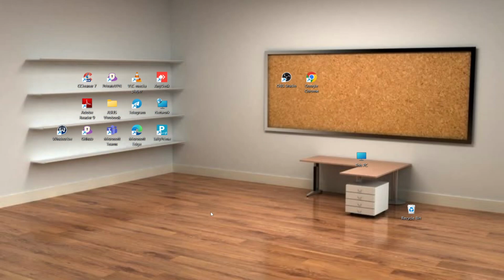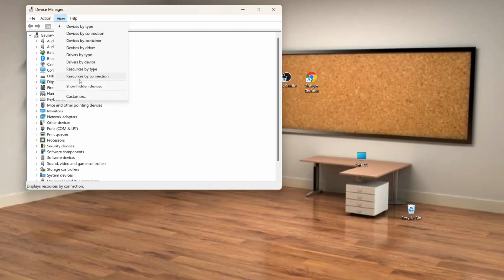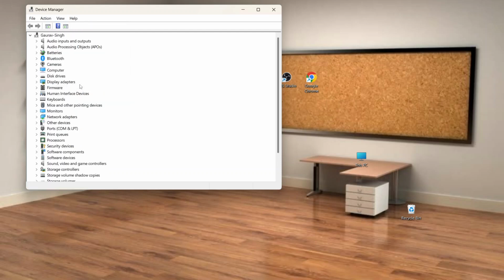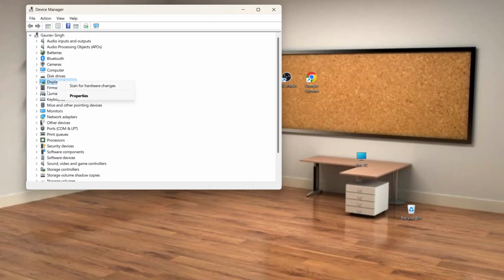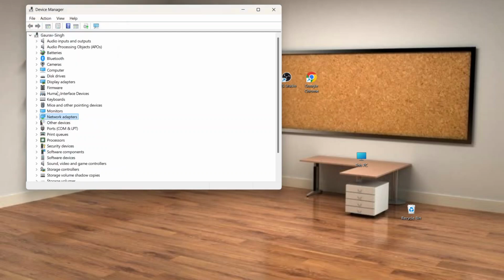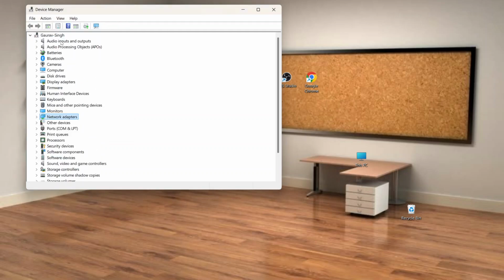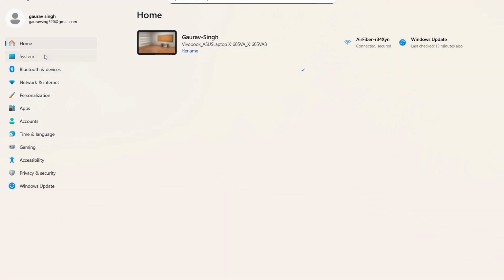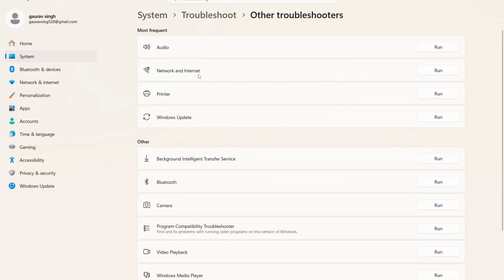How To Fix Network Adapter Missing On Windows 11